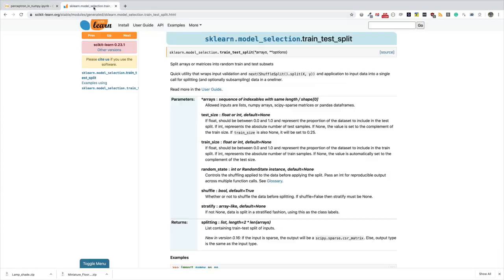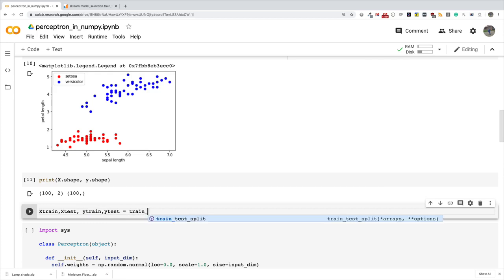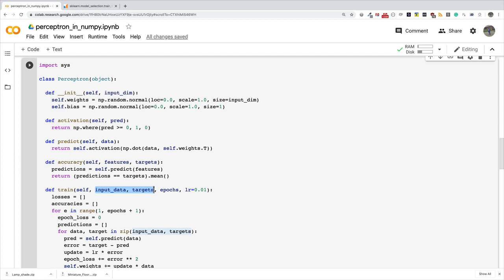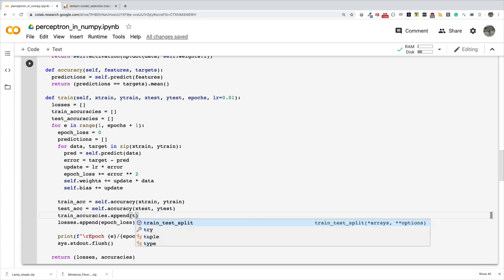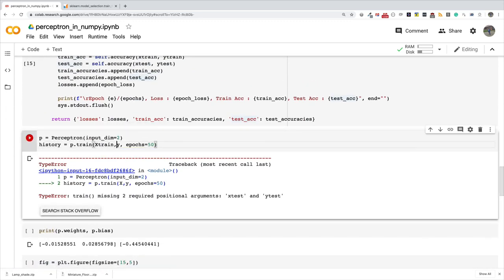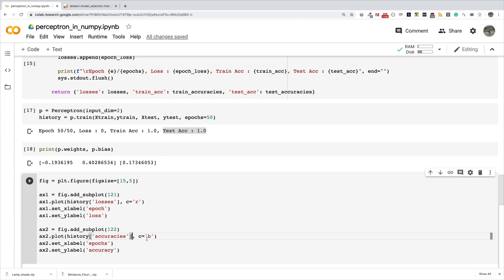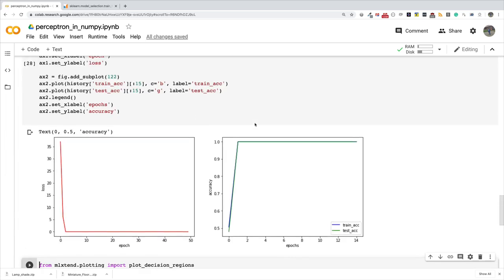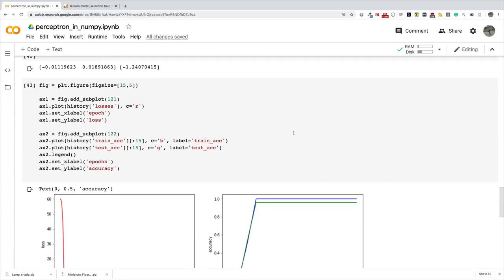05 05 Train Test Split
Evaluating your model's performance on the same dataset used for training is equivalent to helping your model to cheat. This is because the adjustments made to the weights and biases are based on how the model performs on the training dataset so it can easily memorize them without really learning any patterns that can be generalized onto never-seen data. In this video, I demonstrate how to split your dataset into training and test sets.